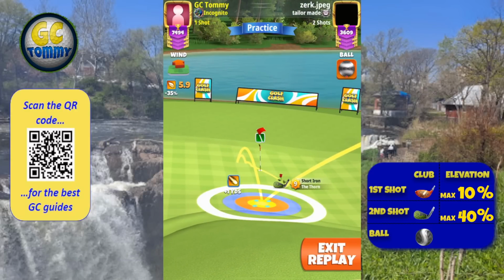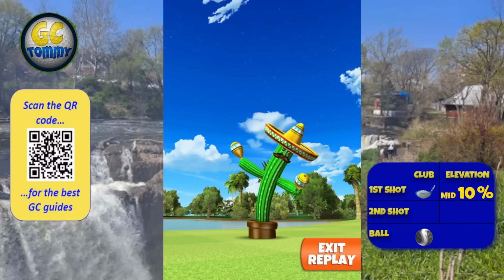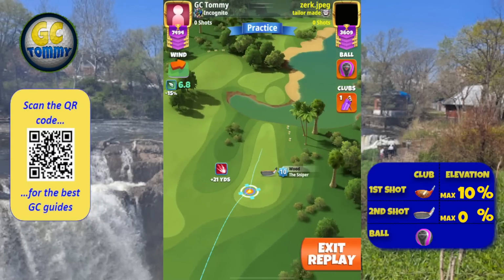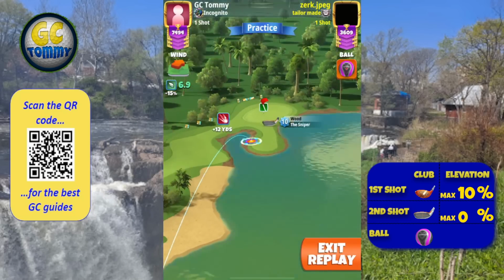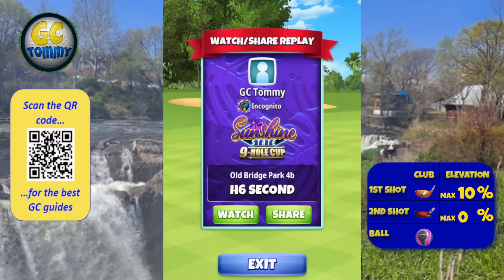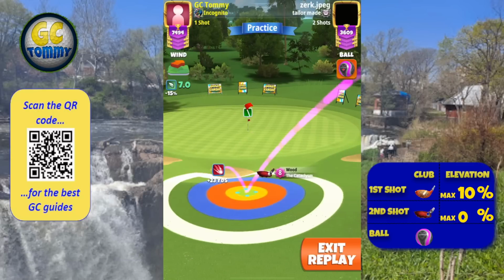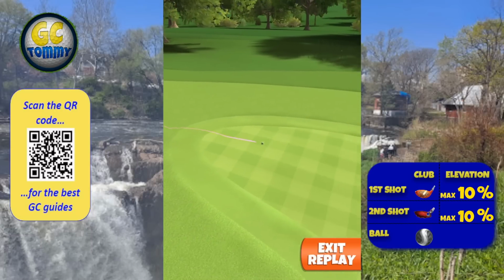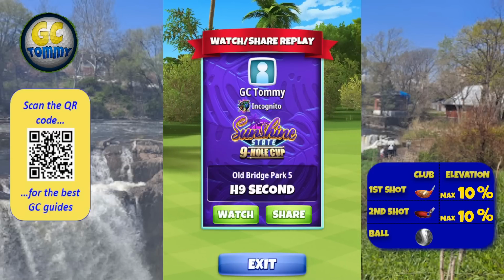PRO & EXPERT Playthrough, Hole 1-9 - Sunshine State 9-Hole cup! *Golf Clash Guide*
H1: 01:48
H2: 03:30
H3: 04:36
H4: 06:34
Patreon info: 07:51
H5: 08:47
H6: 11:20
H7: 13:54
H8: 15:14
H9: 17:25

This is the playthrough for Pro & Expert division with various wind for the Sunshine State 9-Hole cup. Playing from 2nd tee.